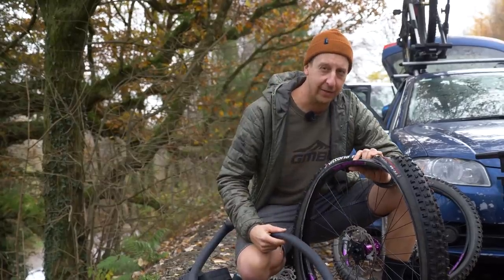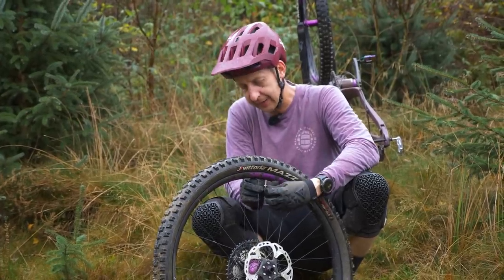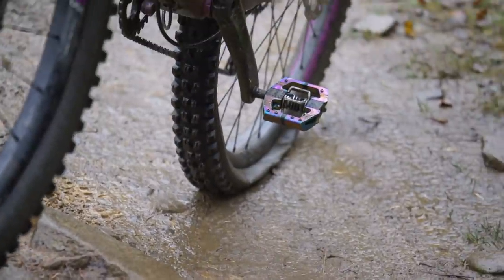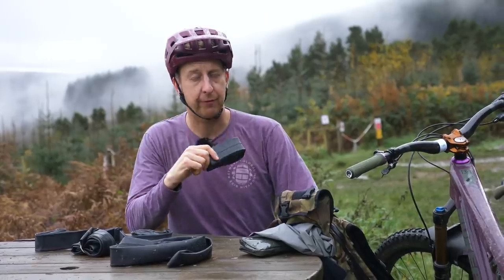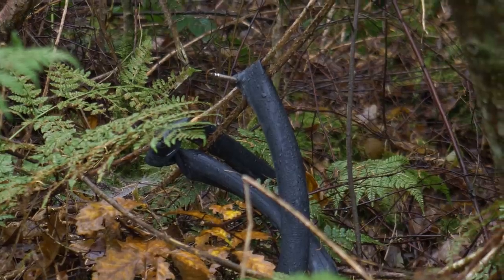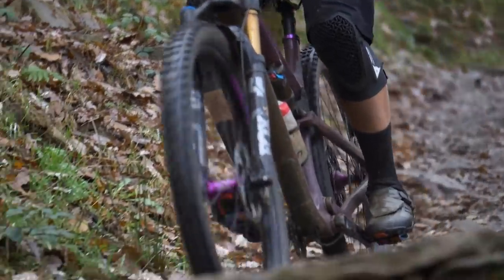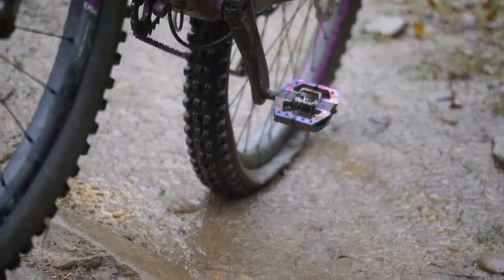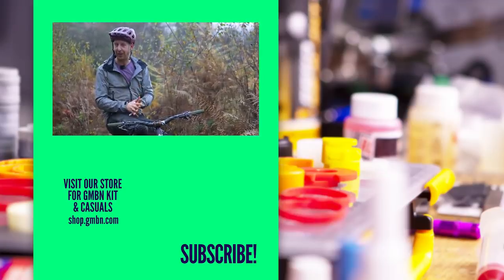Are Inner Tubes Really THAT Bad For Mountain Biking?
Tubeless mountain bike tires and rims have become very popular over the past 10 years or so and many people swear by them! However, there are people who choose to run inner tubes for mountain biking. - Doddy Investigates, are they really that bad?

Do you ride tubeless or inner tubes and why?

Dreaming of Lhotse - Ooyy
Hiccups (Instrumental Version) - Ooyy
Minuet From String Quintet In E Major, Op. 13, No. 5 Version 2 - Traditional
Ostersjon - Ooyy
The Funny House - John Utah
For My People - Matt Large